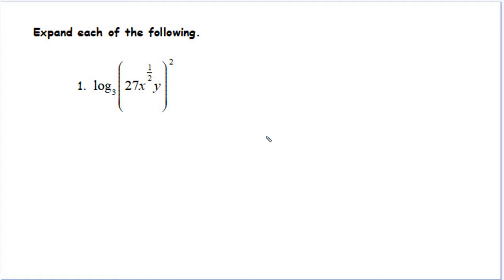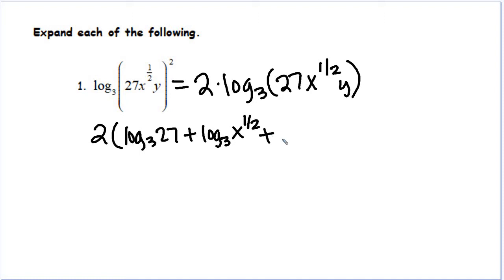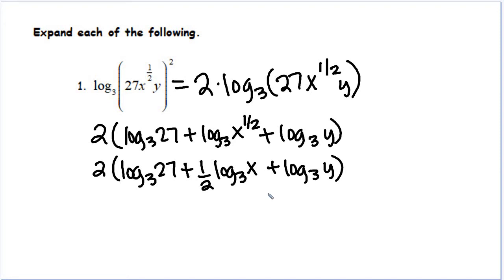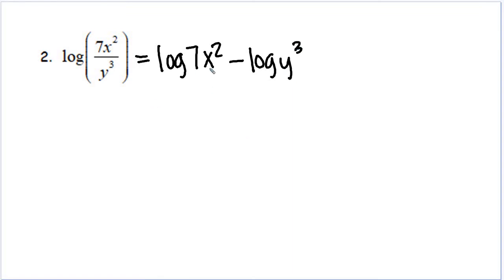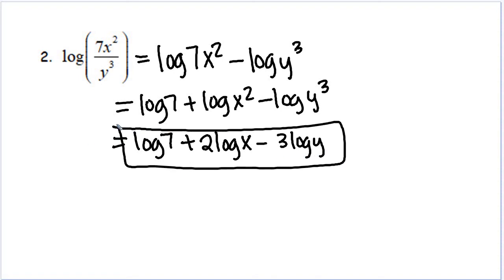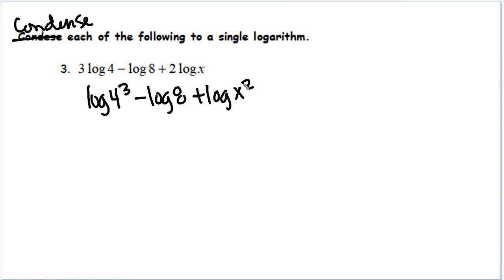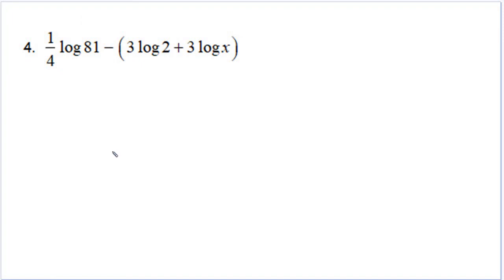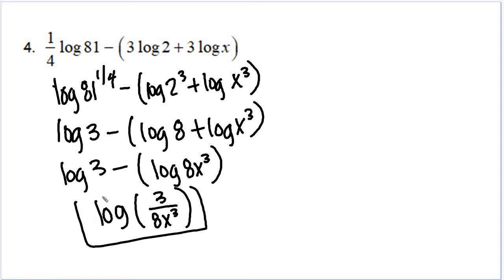Expand and Condense Quiz Review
Alg II- Expanding and Condensing basic logarithms